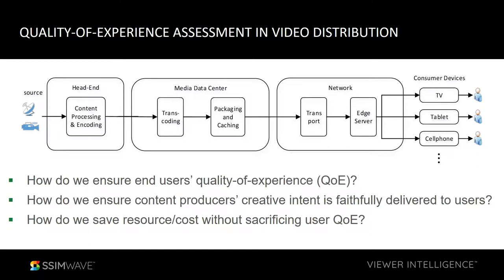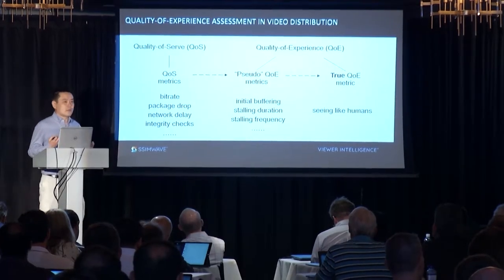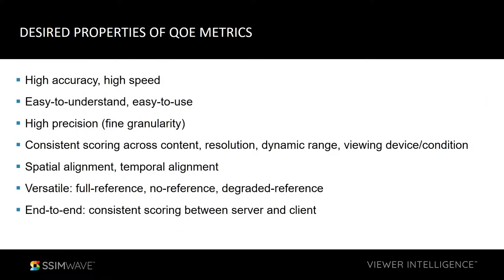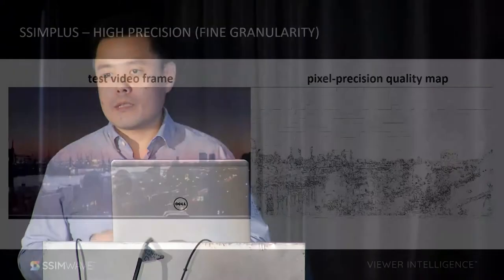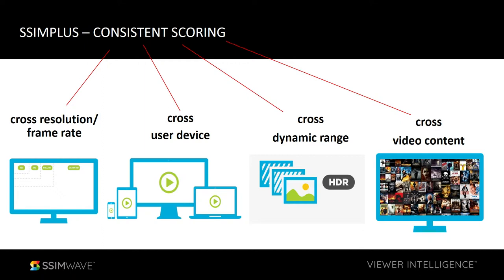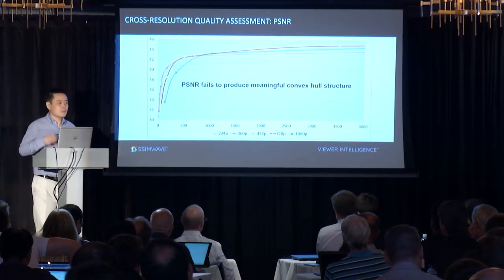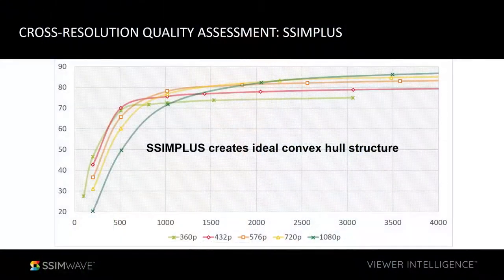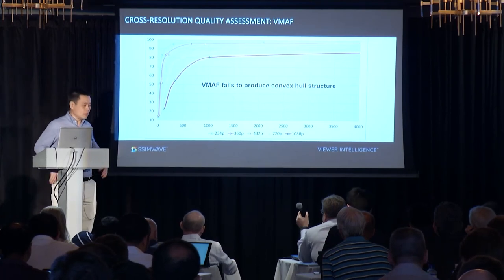Video Quality-of-Experience Assessment by Zhou Wang